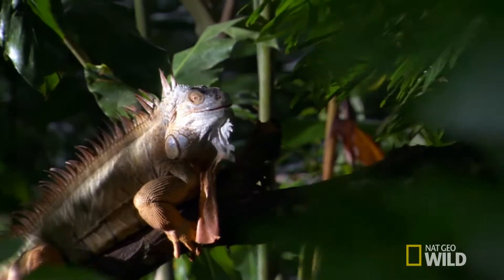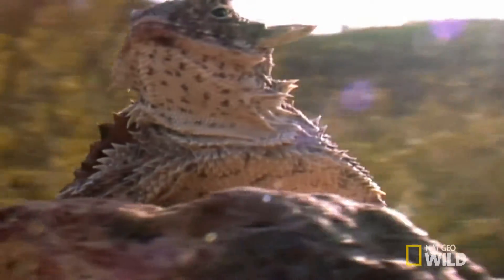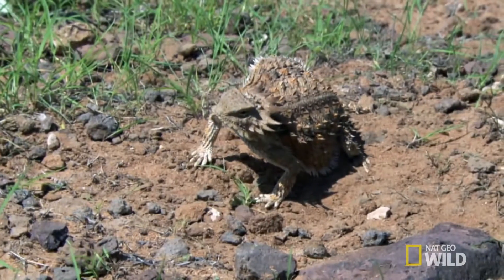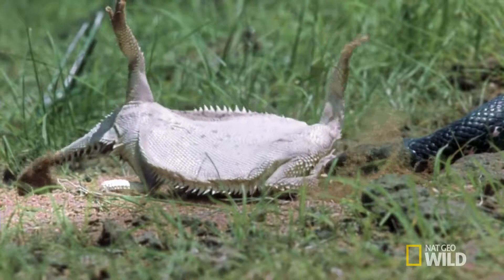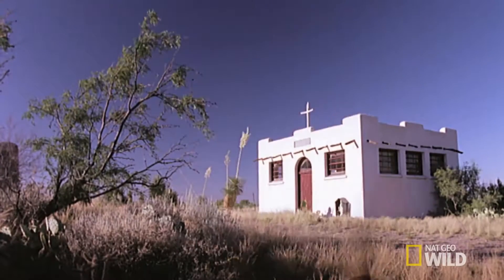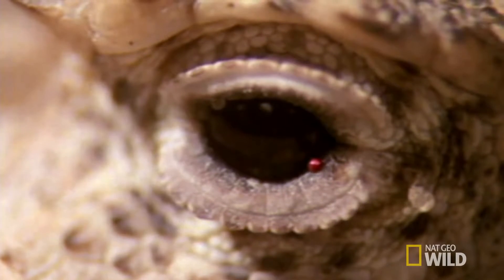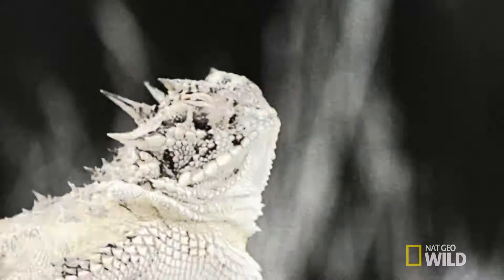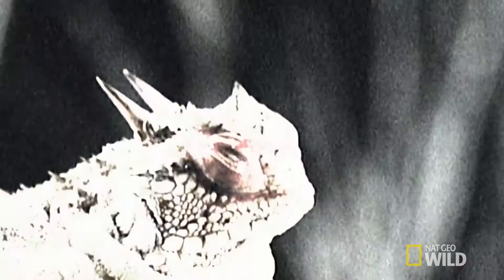There exists a species of Lizard which shoots blood from its eye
The ‘Horned Lizard’ is a master survivor. They have developed three effective methods to avoid being eaten by predators.

One of the basic survival methods adopted by the lizard is camouflage. The lizard sits still on the soil or the mud track laden with pebbles or small bits of stones. They gradually blend in with the rocks apparently becoming invisible to onlookers.This form of self-protection is enough for birds.

These two techniques are enough for small predators. But If a big animal attacks the lizard, it unleashes its most effective weapon. When a dog or other bigger animal approaches the lizard. The lizard takes aim and squirts a stream of blood. The taste is so terrible, the canines usually take about 15 minutes to recover from the attack.

Source: Nat Geo Wild